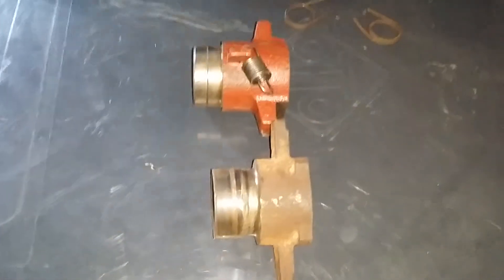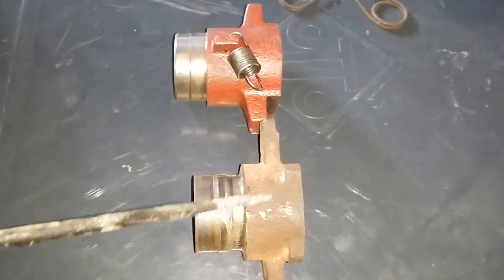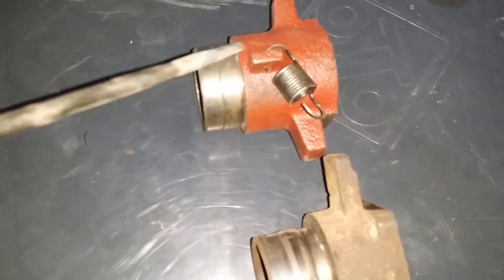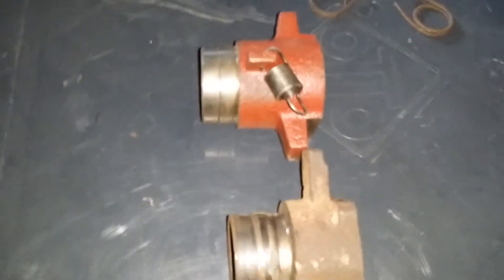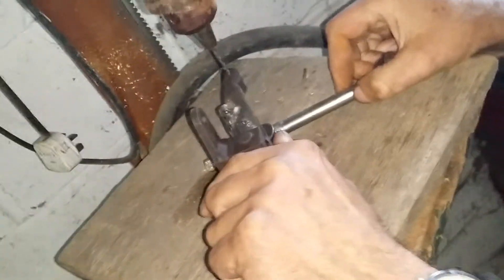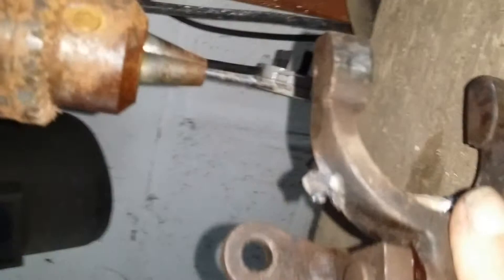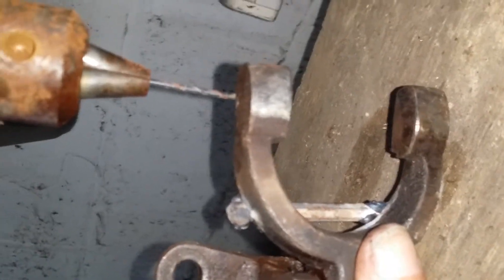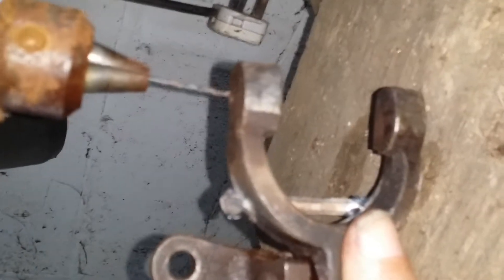Mahindra jeep clutch conversion.(1)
Hi there, thus series of videos will show how to modify  and install a cable clutch kit into a hydraulic  clutch mahindra Indian chief.
 All parts were supplied by the Indianjeeps shop on ebay.  Big thanks to Ahmed.